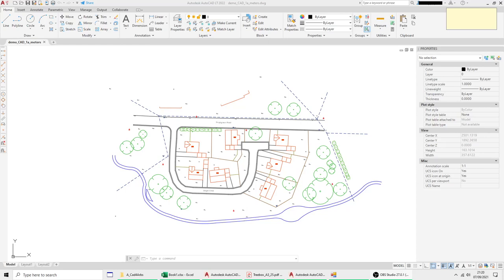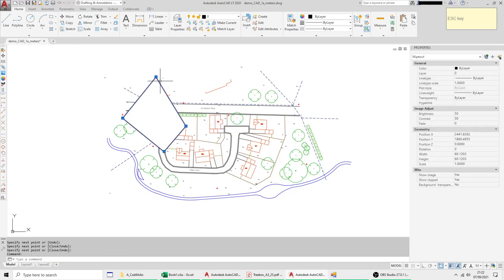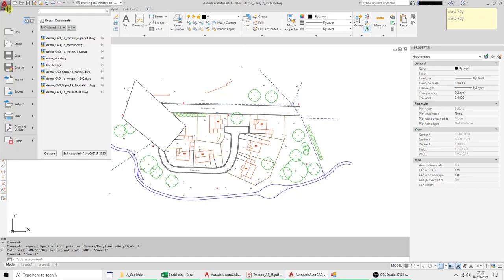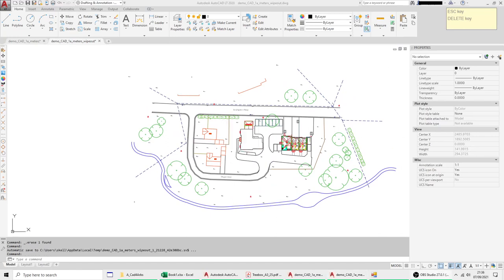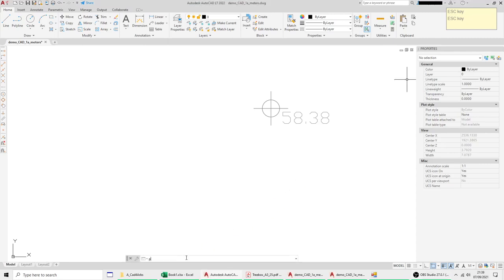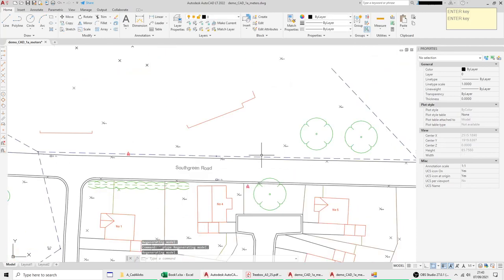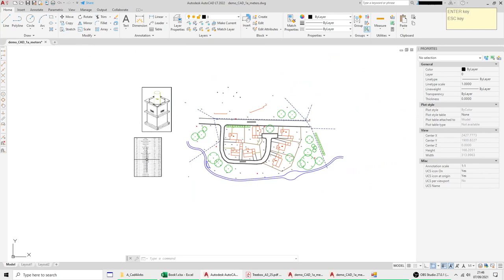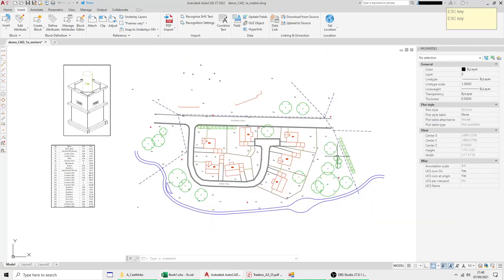AutoCAD for Arbs - Tutorial 11 - Wipeout, Point, OLE (image, excel).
This video looks at 3 functions which are rarely used but likely to be encountered in supplied drawings. We look at problems that the beginner may face with wipeout and OLE's.
Its intended for the UK based Arboriculturist who is beginning in CAD and who would be supplied a site plan for modification.

Created by me, Chris Skellern!  I have been using CAD for over 20 years and am by no means an expert but like to think I'm reasonably competent. I started my Arb career as a contracting tree surgeon before forming my own small company. Later I moved into tree surveying & inspection where I found I needed to produce accurate site drawings. I now concentrate on modifying CAD drawings for other Arbs and producing specialist software for the Arb Industry (mainly in the UK).
I welcome any comments.